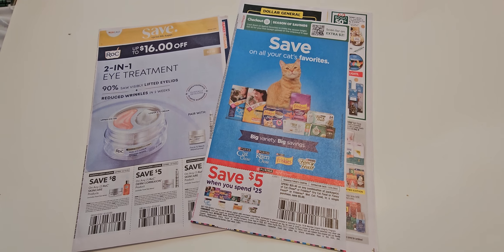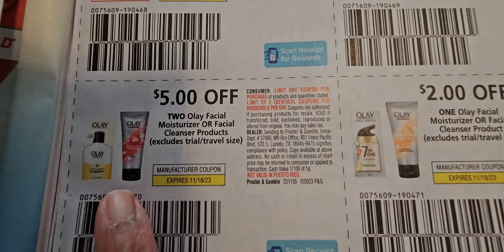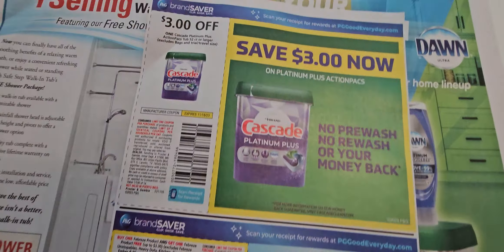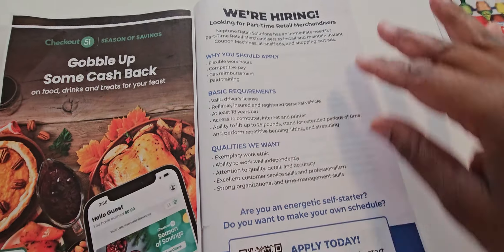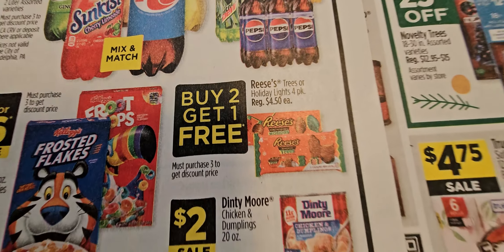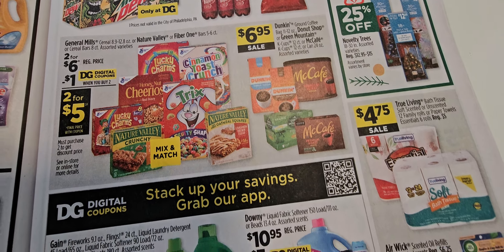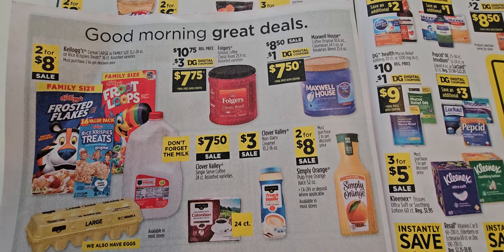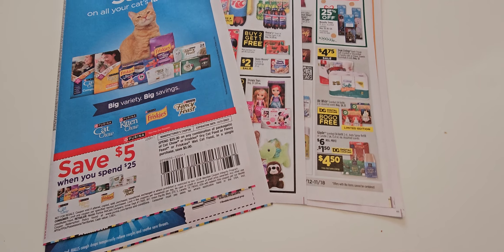11/12-11/18/2023 🔥Dollar General Ad Preview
This video is about Dollar General Ad preview and Rhe weekly coupin inserts with gems, glitches and freebies included and confirmed by myself.